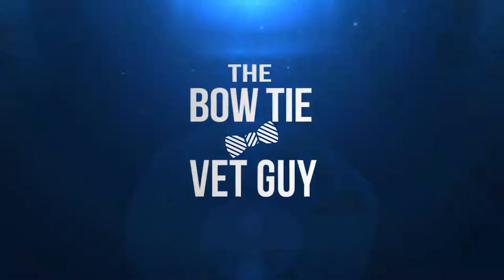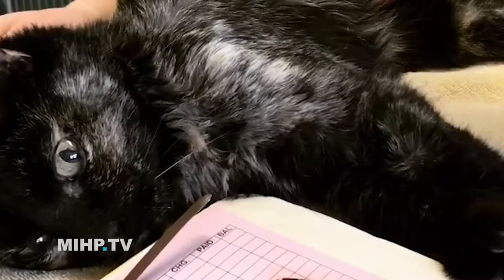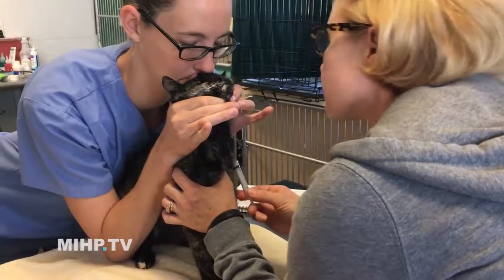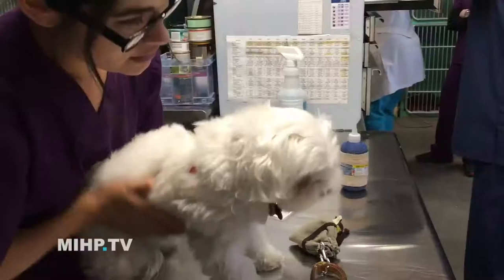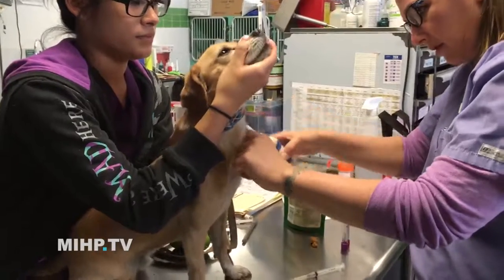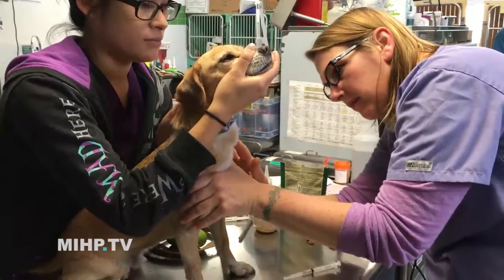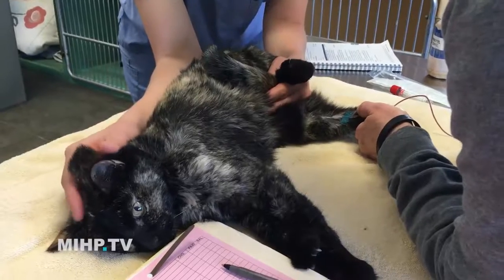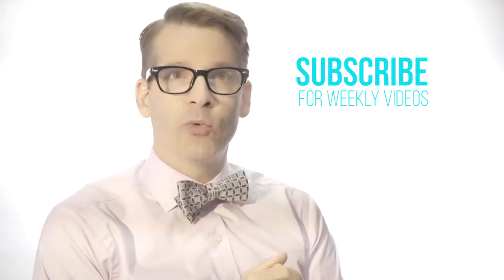Drawing Blood From Your Pet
The Bow Tie Vet Guy shows you exactly how your pets get's their blood withdrawn. As always this is not a how-to-video. Dr. Mike is a professional working in a professional setting. Do Not try this at home.

These are informative facts about the health of your animal.